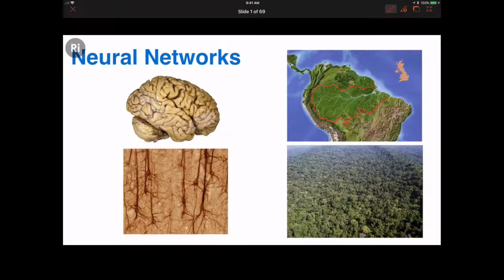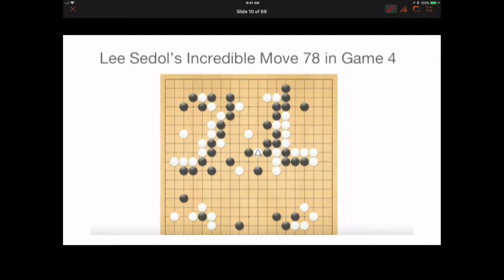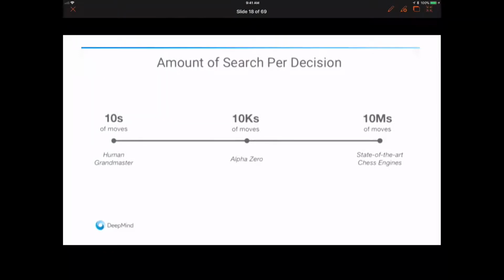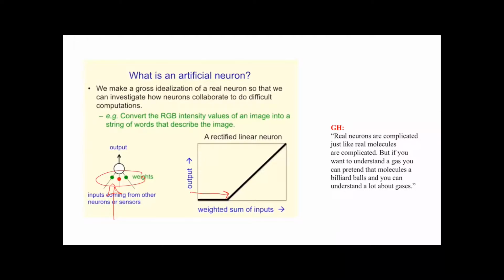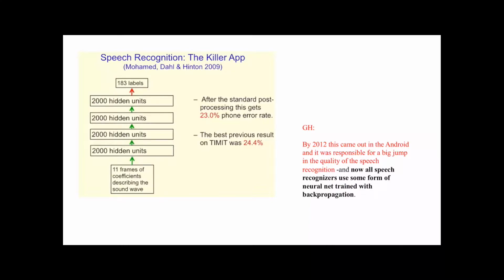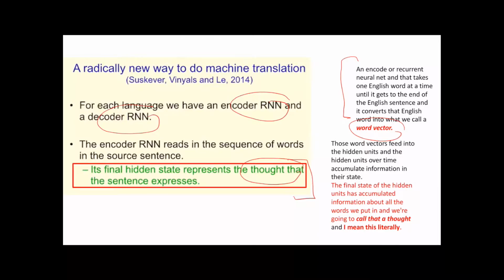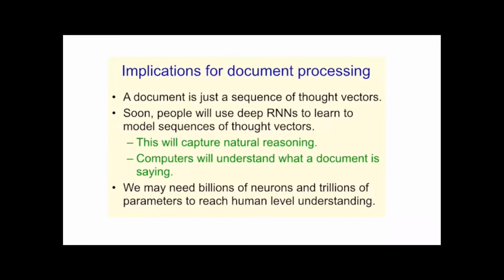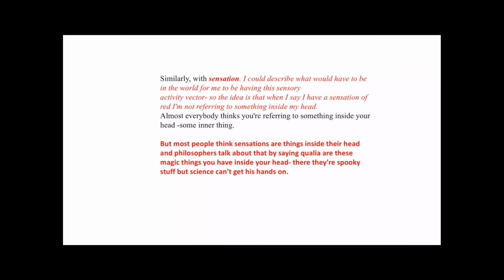Video Lecture 22.1: What is a Thought---AI and the Brain